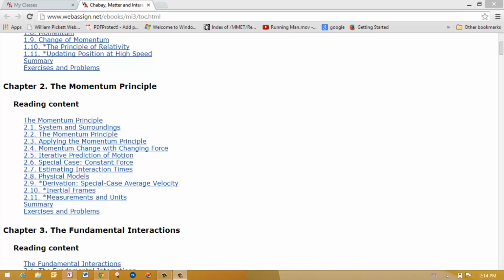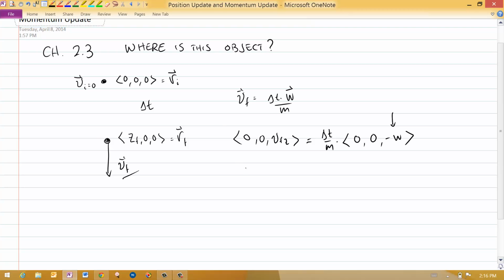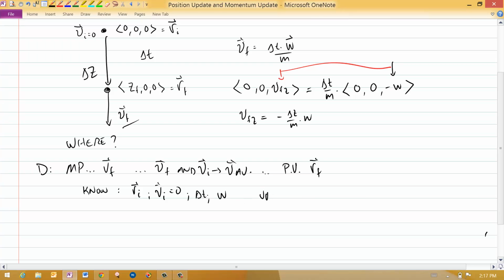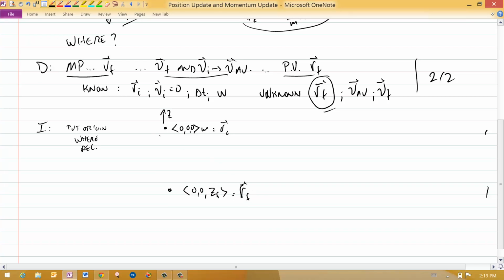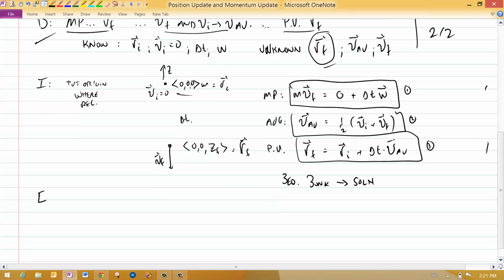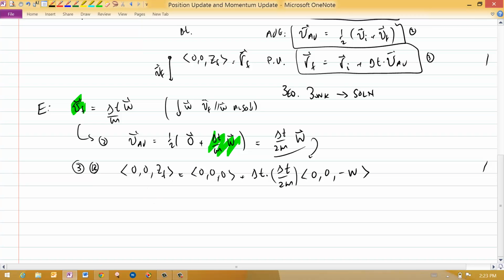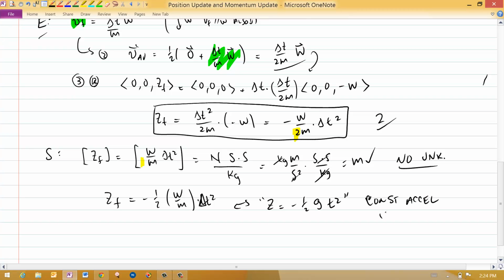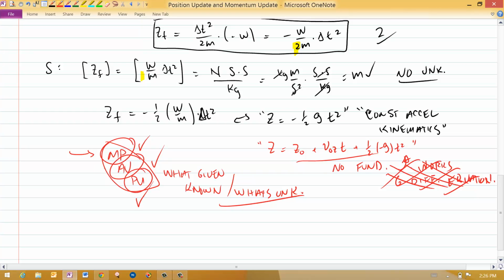M&I Chapter 2.3 : Momentum Principle / Avg. Velocity / Position Update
Using the MP -_ Avg. Vel. -_ P.U. chain of reasoning.